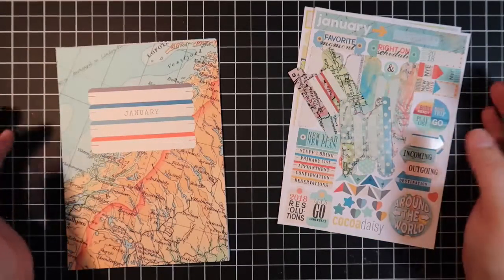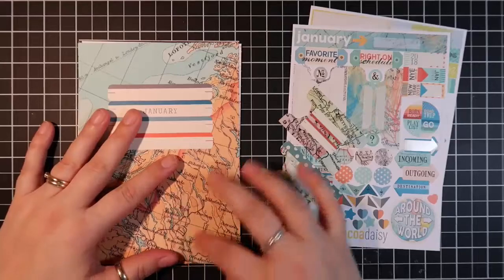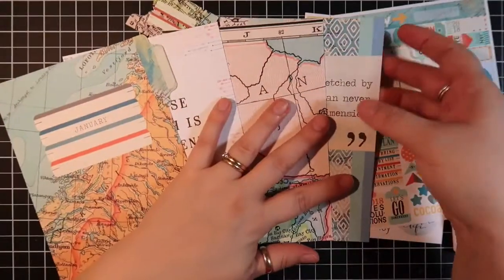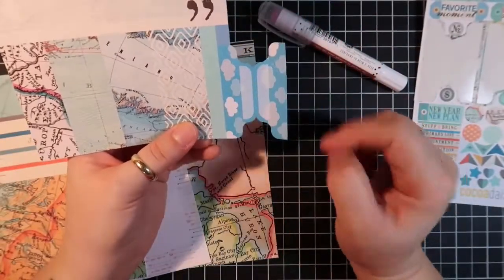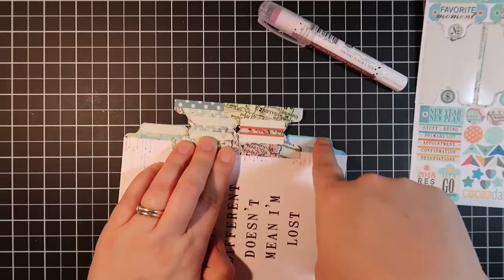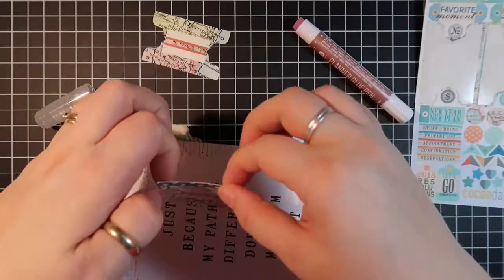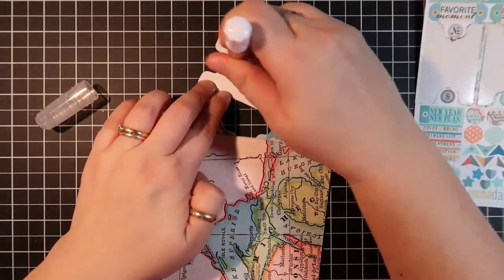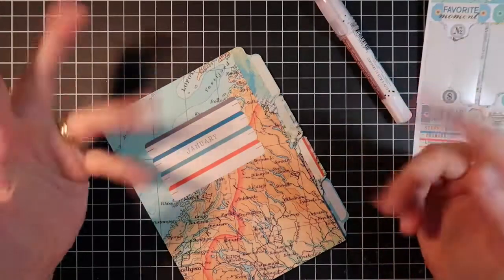Tutorial - Placing Tabs on your Dashboards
A quick tutorial on how to place and center your tabs on your dashboards! Sorry for the sniffles!!